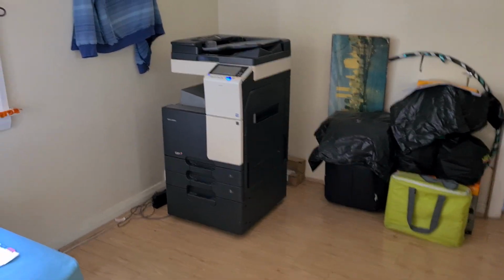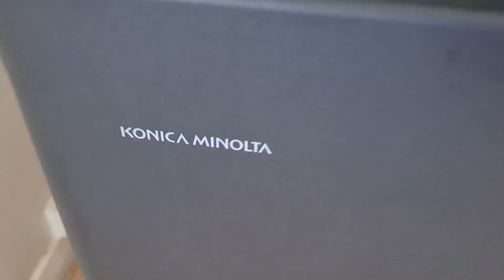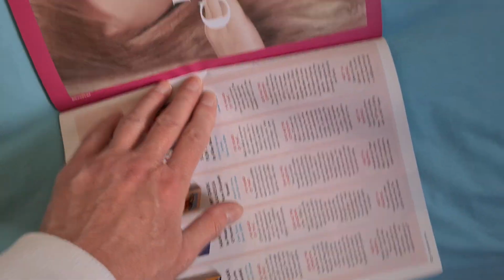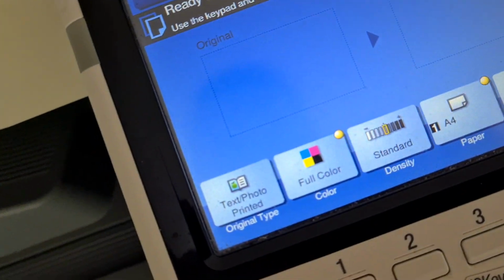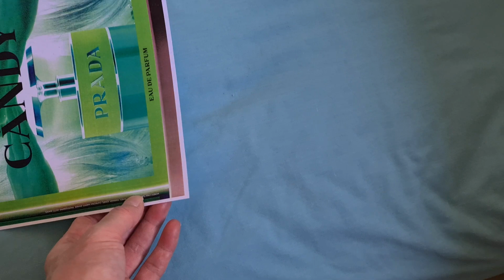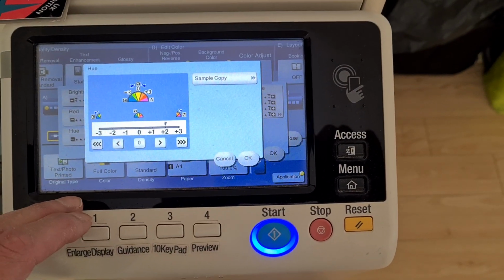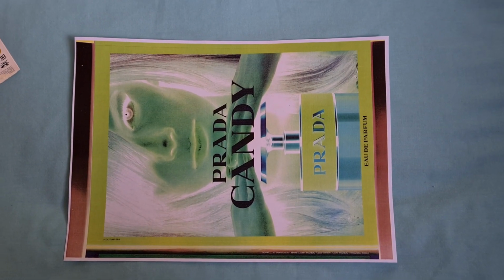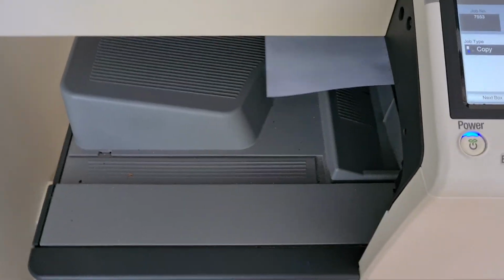Advert taken from COS magazine